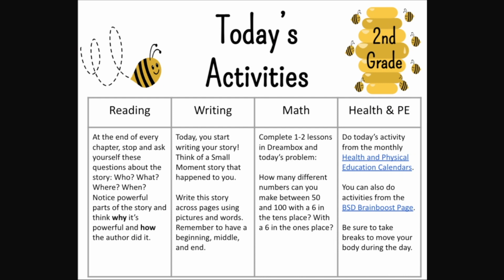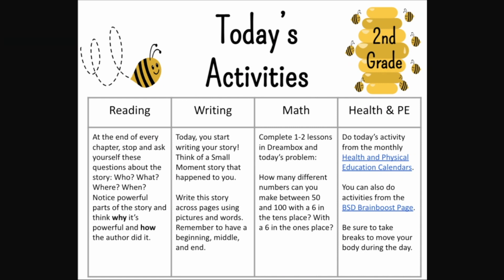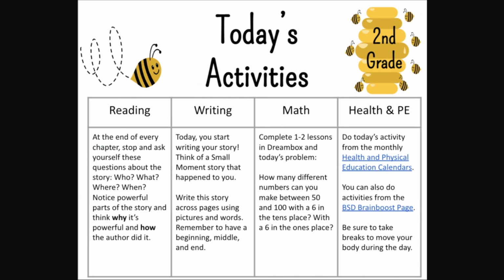BSD Home Activities September- Bee Theme- Second Grade Day 5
This is second grade day five, for the bee theme, and this video focuses only on the choice board activities.